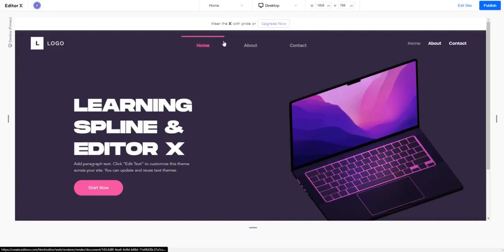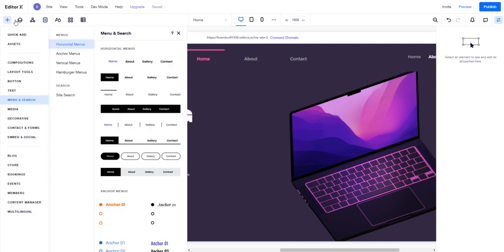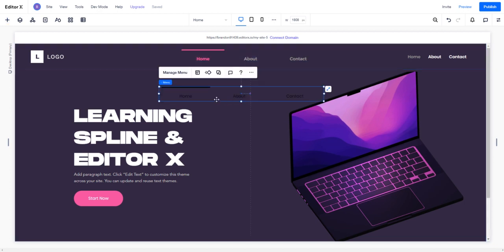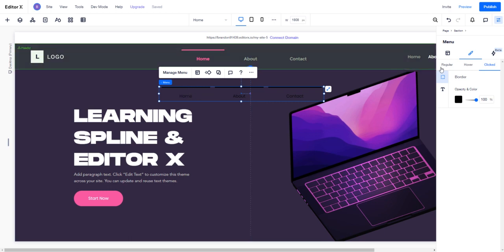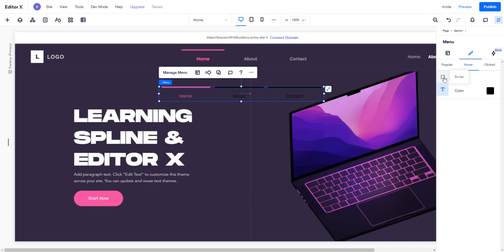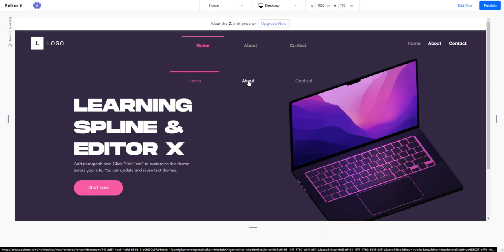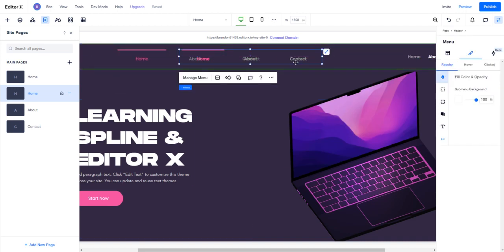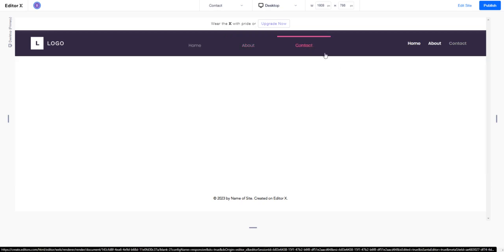How To Design a Custom Menu Navbar With A Underline Border (Editor X Tutorial)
How to design a custom menu navigation (Navbar) in Editor X with a border or underline.

Custom menu navigation design tutorial in Editor X.

Editor X is a no-code tool that allows you to build a responsive website for professional use. It's powerful, easy to use, and fully featured. This episode is all about how to create A Website Using Design Libraries in minutes within Editor X.